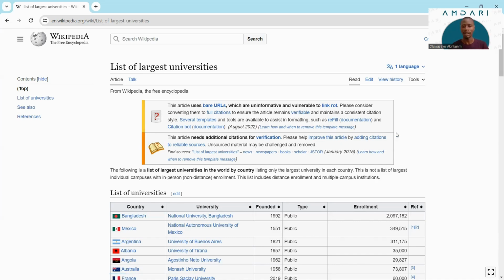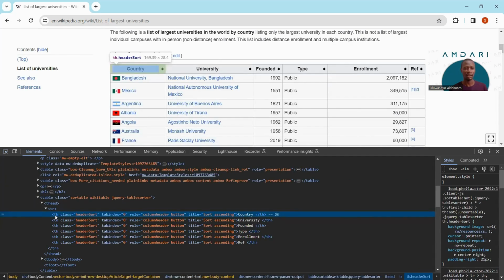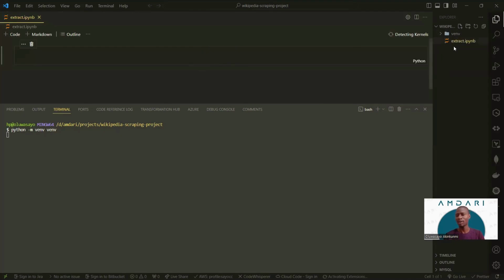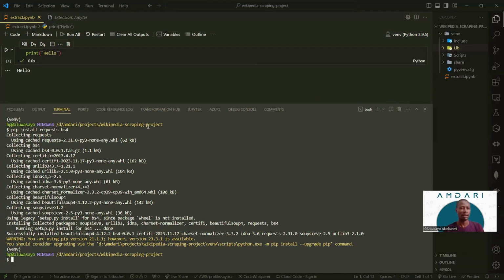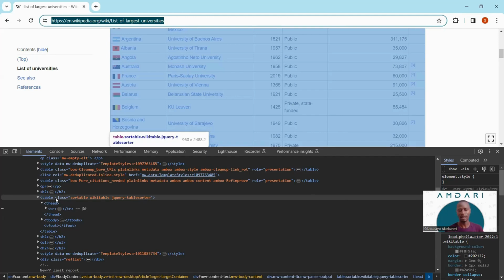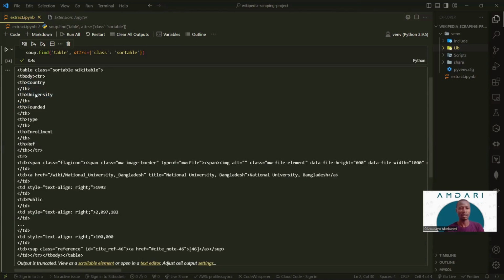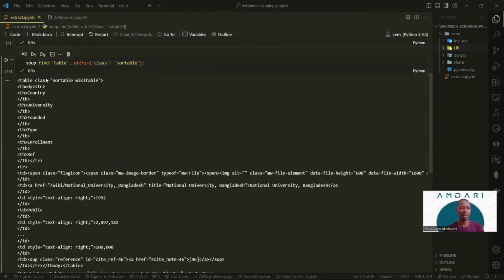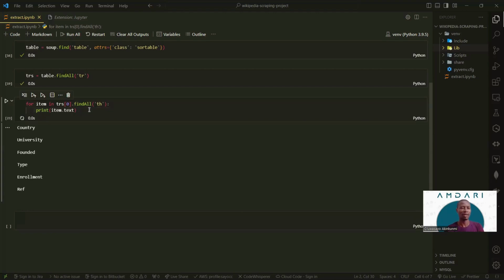Wikipedia Data Scraping: Scraping Data from Wikipedia 2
In this lesson, we introduce web scraping fundamentals and begin extracting data directly from Wikipedia using Python.

Tech Stack
SQL Server
PostgreSQL Database
MySQL

Development
Python
Docker